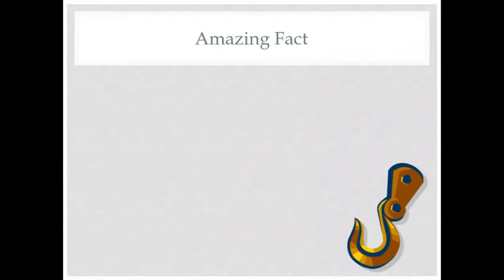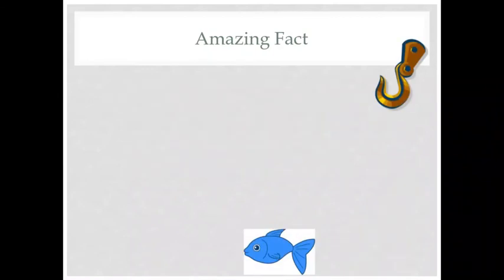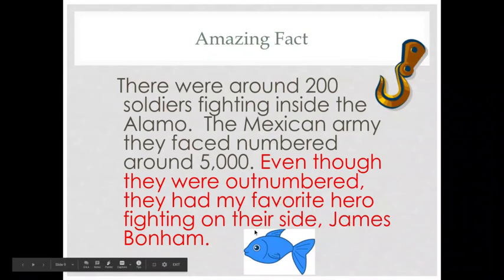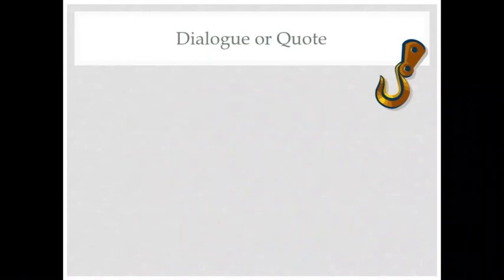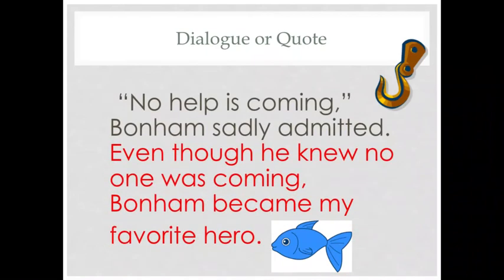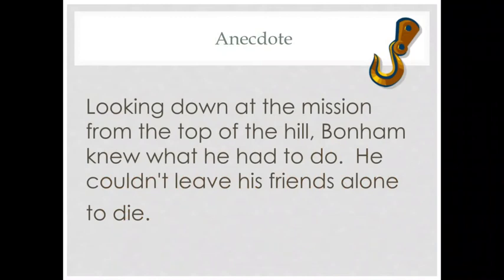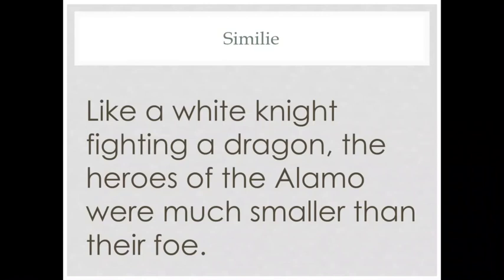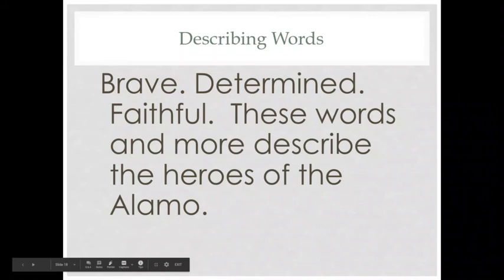Using hooks to write introductions